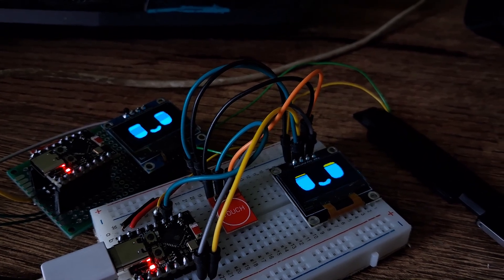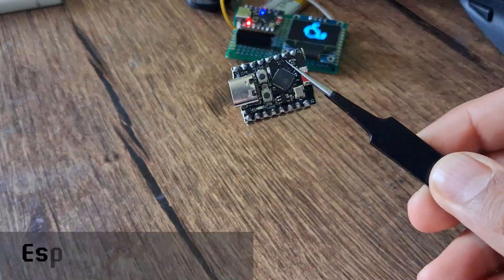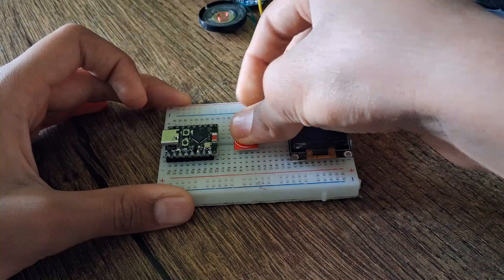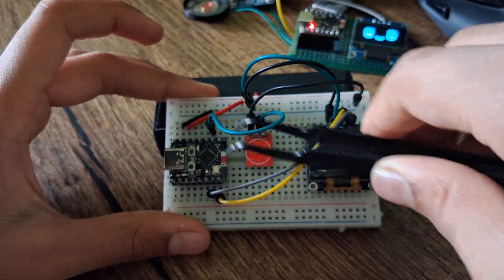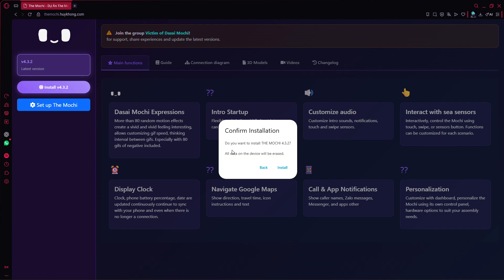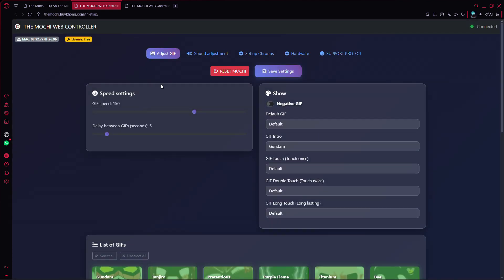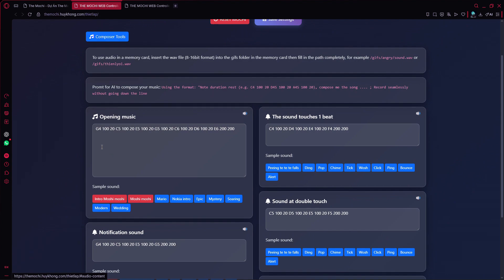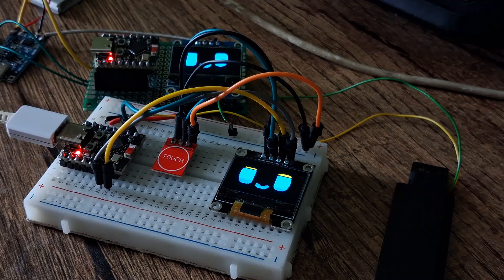Build Your Own Dasai Mochi Robot |Cute, Angry, Kind Emotions 🤖 | ESP32-C3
I built my own Dasai Mochi using an ESP32-C3.
It shows different emotions like cute, angry, and happy using an OLED, touch sensor, and speaker.
Simple DIY build — full process shown!”

Circuit dirgam in the webiste.

Song used --
VISION
Song by HXVSAGE, MC Duduzinho, and UdieNnx ‧ 2025

Components Need ⬇️

Amazon India links👇👇
Esp32 - C3
0.96 inch oled display
Touch Sensor
BreadBoard And jumper wire kit